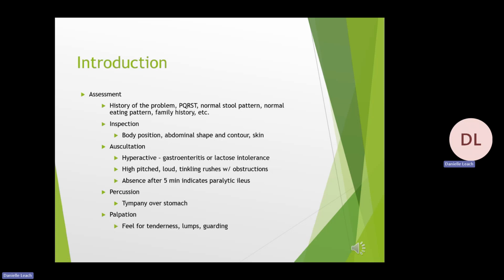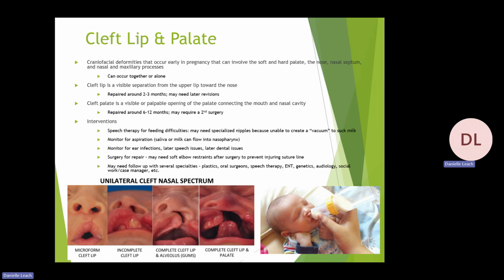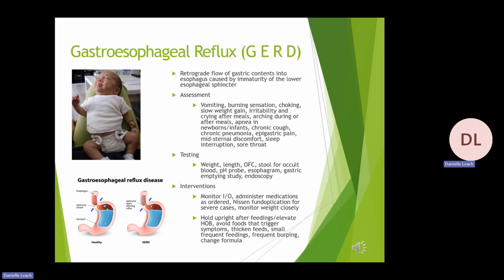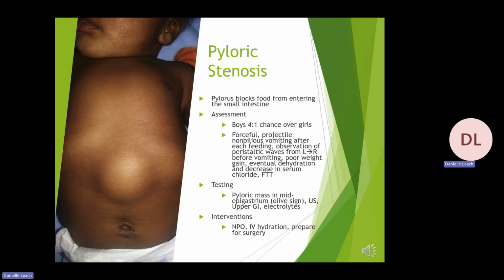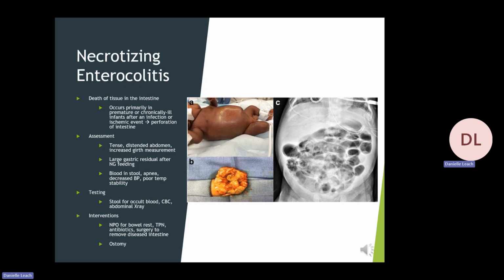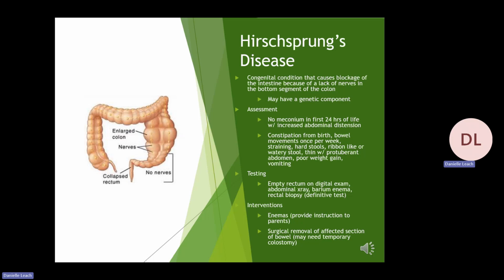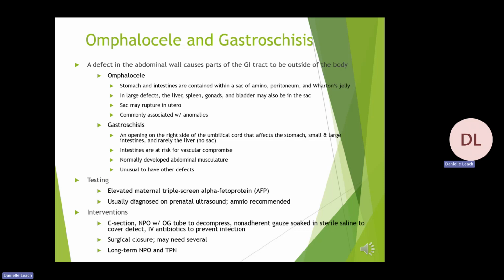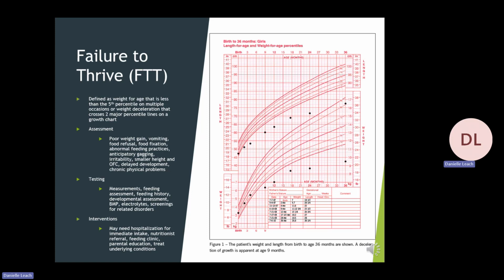336 Pediatrics Module 9 Gastrointestinal Recording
Module 9 covers gastrointestinal disorders in pediatrics.